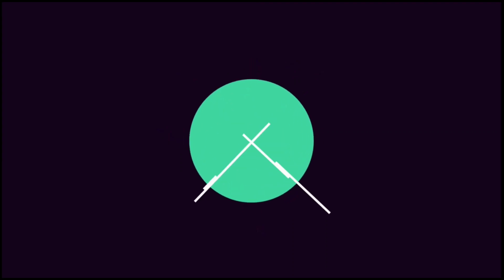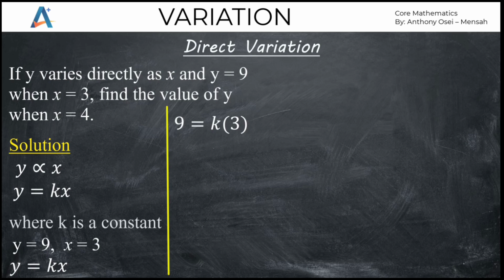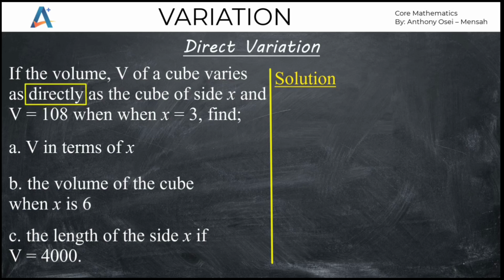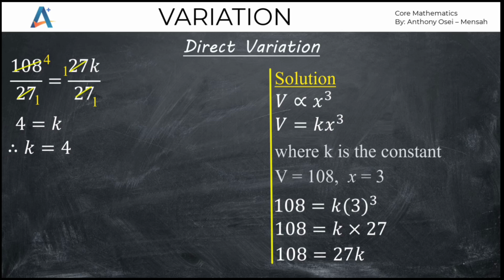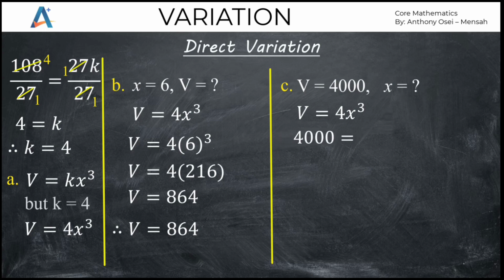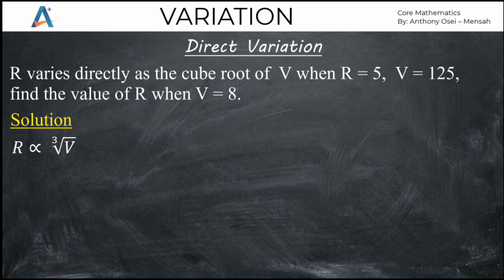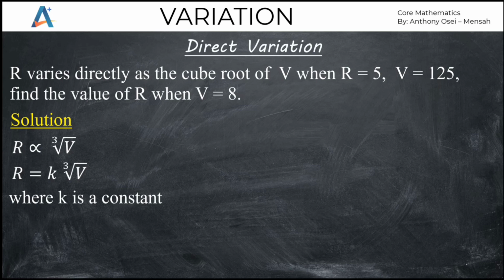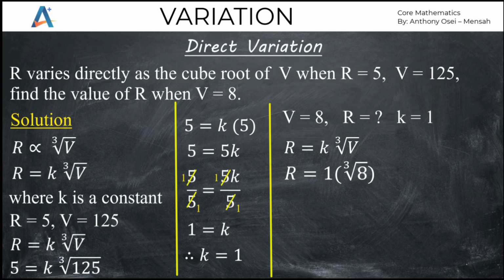Direct Variation Questions Solved and Explained by Sir Tony the Mathematics Doctor.